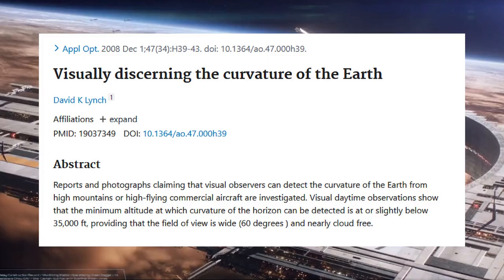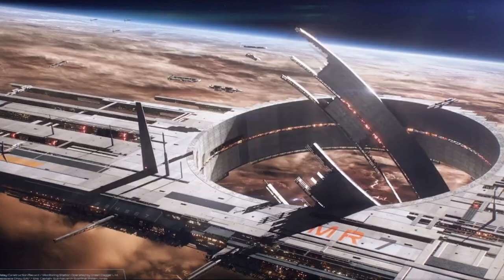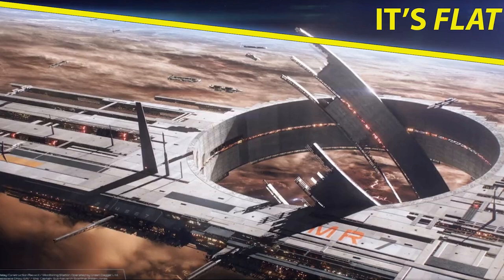Mass Effect 5: MR7 Located? - N7 Day 2022 Teaser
The teaser for the next Mass Effect game shows the image of what appears to be a relay orbiting a planet. After the conversation between Liara and the Geth was decoded, Mike Gamble tweeted that more visual clues still hadn't been discovered. I think I've found one.

At 35,000 feet and above, it is possible to see the curvature of the horizon, proving that the Earth is round. The MR7 appears to be in low orbit, and yet the horizon is not curved, but completely straight. This means the "planet" isn't round, but flat. And where have we previously seen a flat world? The 2020 teaser trailer.

As I've said in a previous analysis, this discworld is probably located in the Far Rim or Perseus Veil. I originally thought the Geth created it, but now I'm not so sure. The file with the audio is titled "Satherium system."

Link to my analysis of the 2020 teaser trailer:
Sorry it's rather slow paced.

Mass Effect belongs to EA and Bioware.